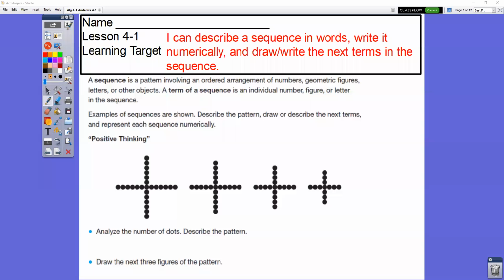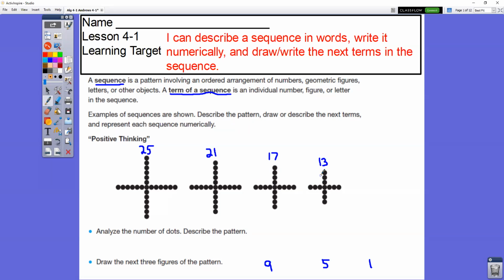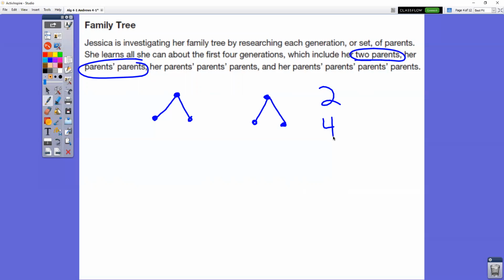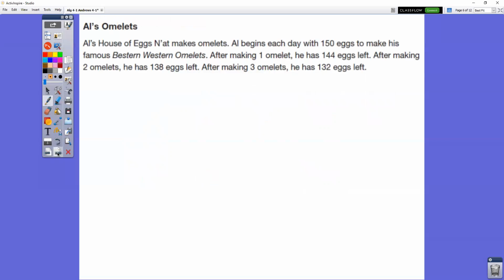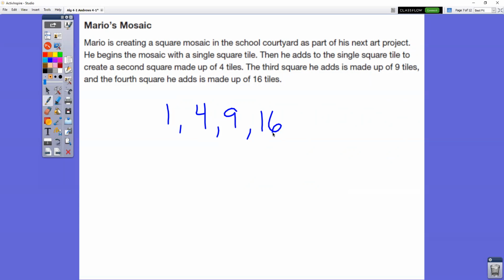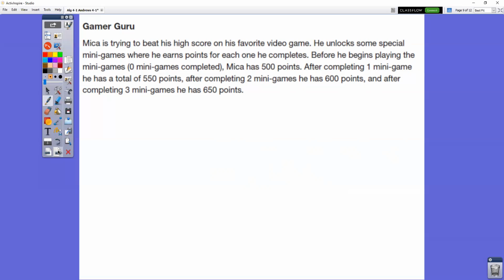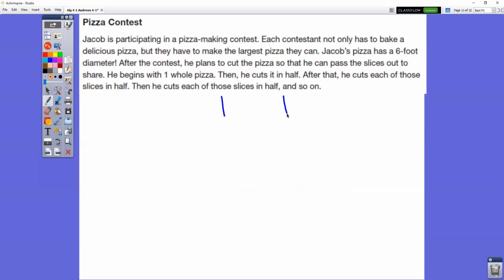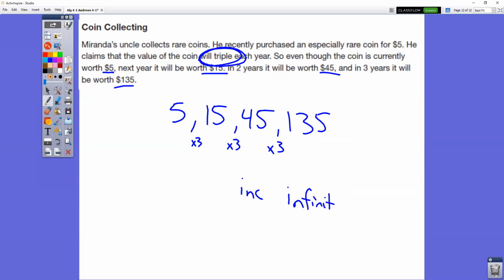Algebra 4-1 Picture Patterns